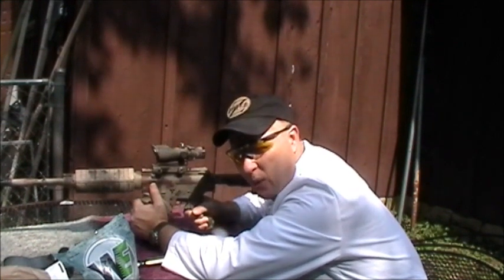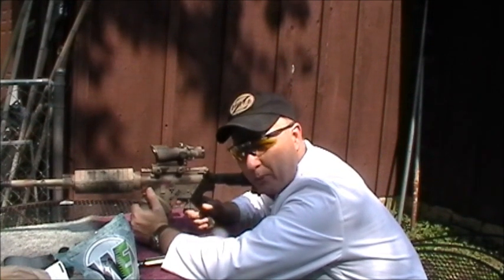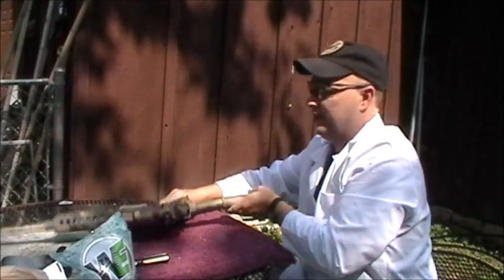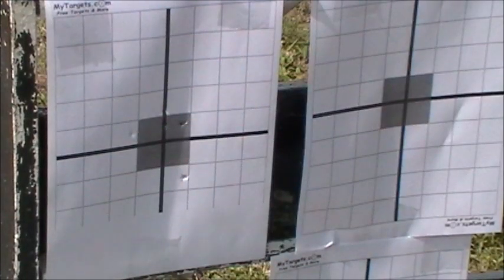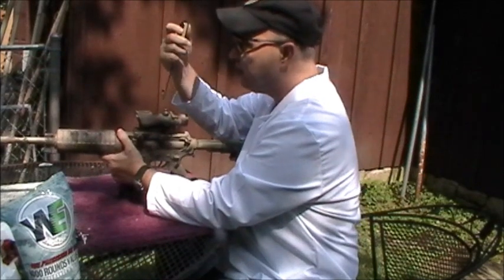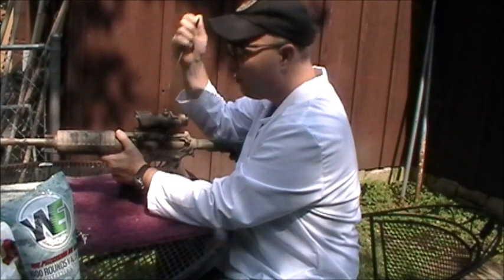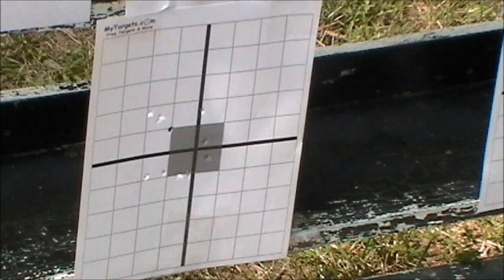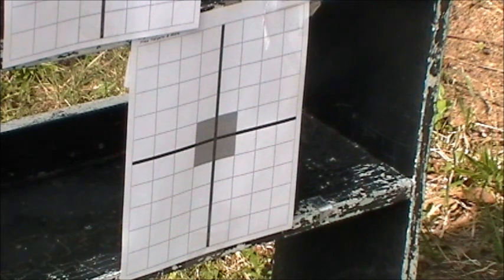Know-It-All: How To Zero your Airsoft AEG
Instructs how to Zero using small groups of shots and adjusting your sights at 50 feet and with 0.30g bb's while using his JG m4A1 and his ACOG red/green dot scope